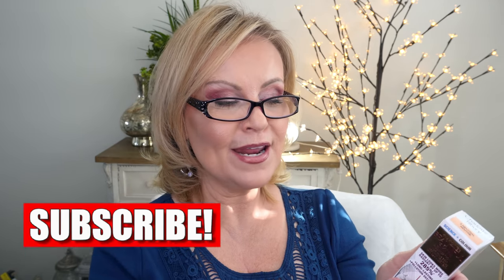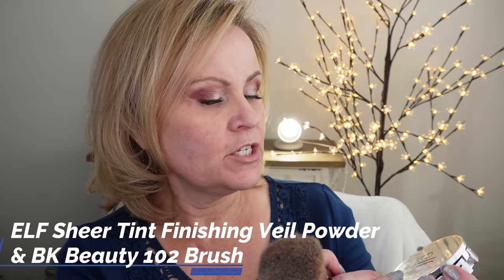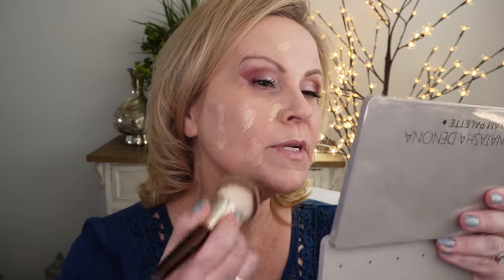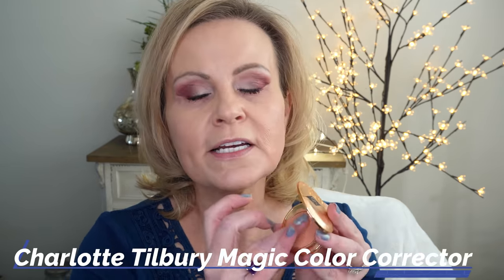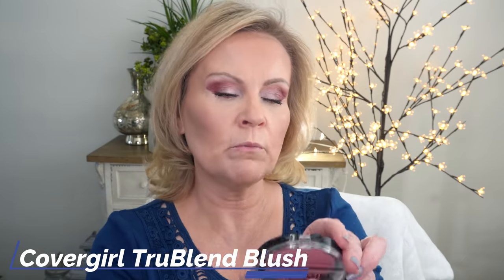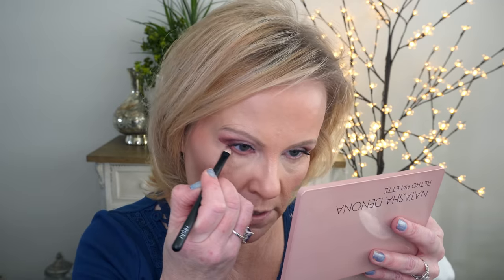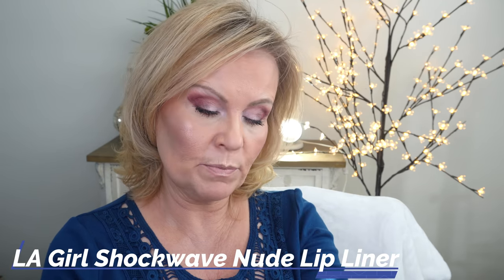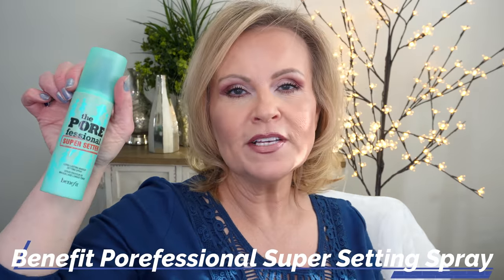CHARLOTTE TILBURY BEAUTIFUL SKIN FOUNDATION REVIEW - OVER 40 Mature Skin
ALL PRODUCTS & MAKEUP ARE LISTED & LINKED BELOW

THIS FOUNDATION BLEW MY MIND! Very rarely do I ever find a foundation that from the very first application every one of my requirements for a great foundation for mature skin get checked off my list.  This is a hydrating foundation, very much like the Estee Lauder Futurist Foundation.  Although it felt dewy on my dry skin, it didn't feel greasy or oily.  The application was so easy! One coat was medium coverage and 2 coats gave full coverage.  I did set it with a tiny bit of powder.  It blurred my pores and evened out my skin tone.  It didn't show any texture, and it covered my age spots, redness, hyperpigmentation, uneven skin tone and dark spots.  It didn't settle into my fine lines or wrinkles and after 10 hours of wear it still looked fresh and it didn't have any break apart, oily break through and it didn't cling to my dry patches.  All in all, I would give this 5 out of 5 stars & definitely recommend it.  Oh and there wasn't any oxidation or turning different color after  application.  I hope you enjoy the try on & let me know what you think and if you're planning on buying it, or not. Or do you already own it and what are your thoughts?

My Shirt
My Earrings
Nail Polish: Rebel

*Products Mentioned:
Tatcha Liquid Silk Canvas

BK Beauty 102 Powder Brush

Ducor Large Fan Brush

Also, if you would like to help a little more, when watching one of my videos please watch it all the way through, that helps to show the YT algorithm that people are interested in my video. If you have time, watch one or two of the ads shown with the video, that's the only way YouTubers get paid at all, if people watch the ads. So if you have a favorite Youtuber, you now know how you can support them with these little tips. THANK YOU SO MUCH FOR YOUR SUPPORT!